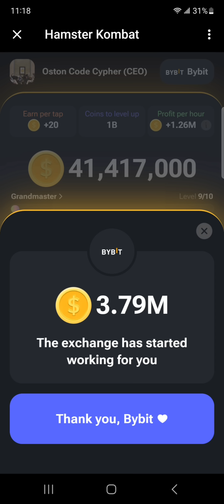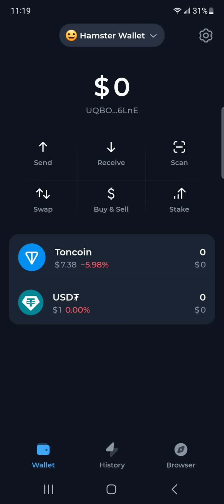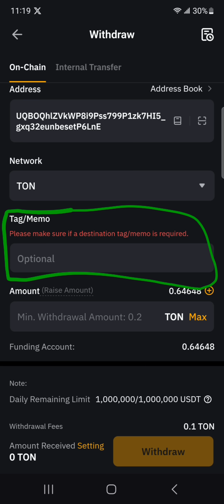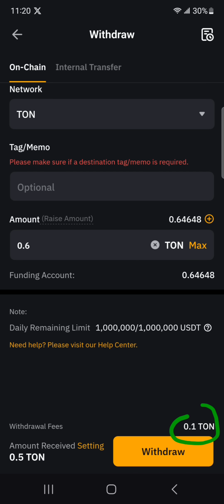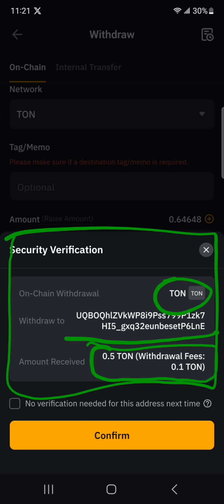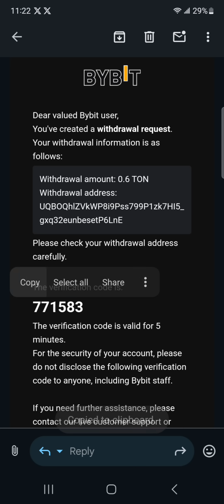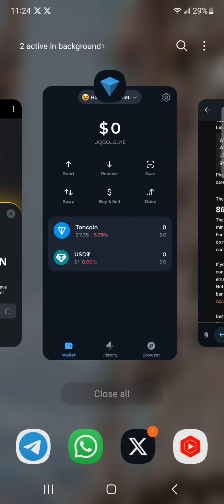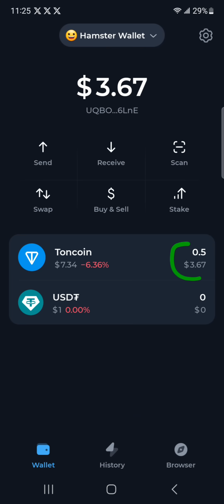Step-by-Step: Transfer Funds from Exchange to TON Wallet for Hamster Kombat Airdrop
Learn how to easily transfer funds to your TON wallet for the Hamster Kombat airdrop. This step-by-step guide covers sending from an exchange to your wallet.